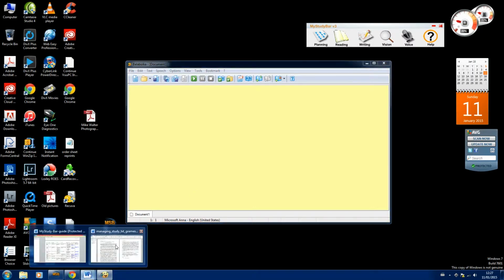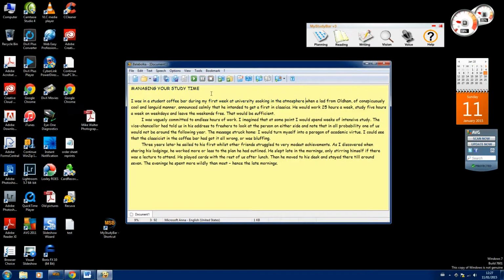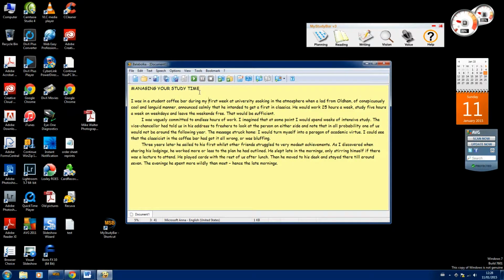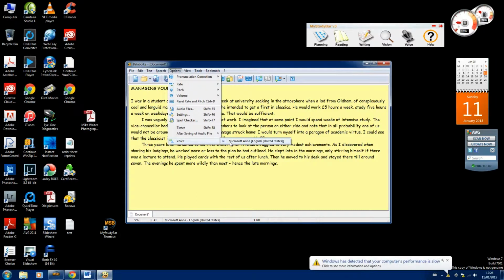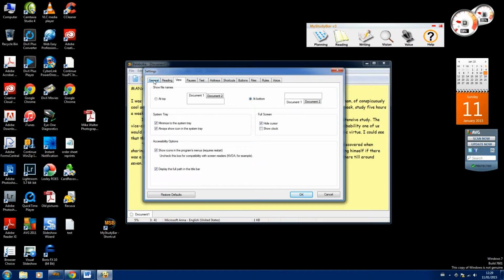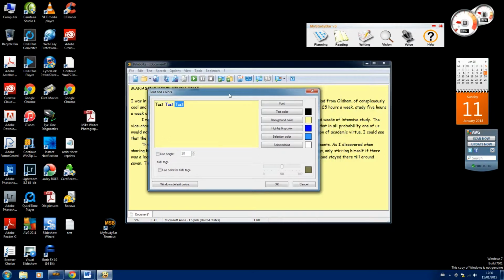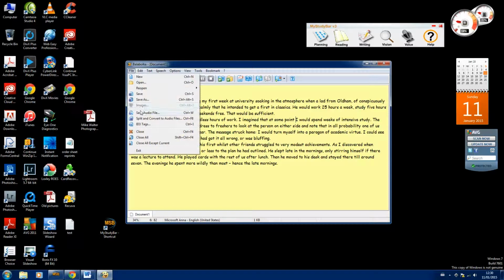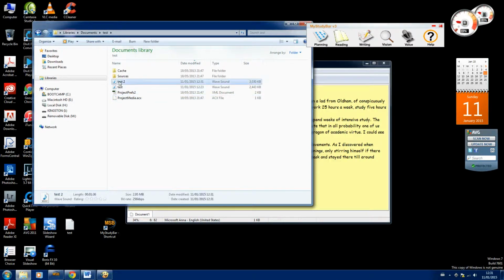Using My Study Bar - Bababolka Screen Reader